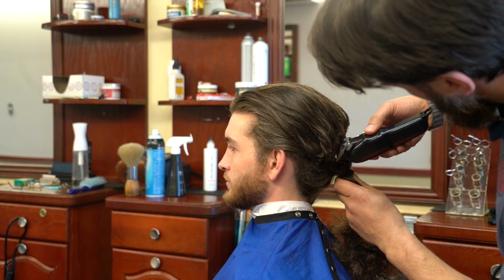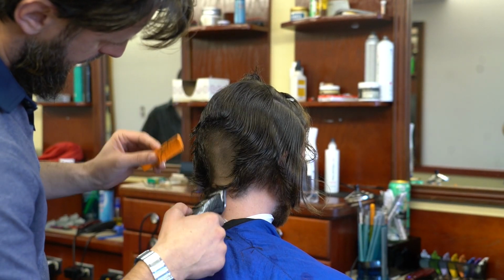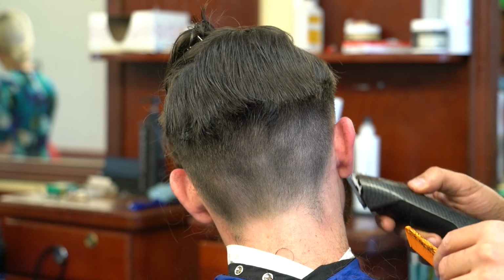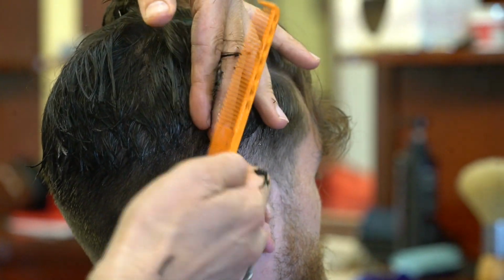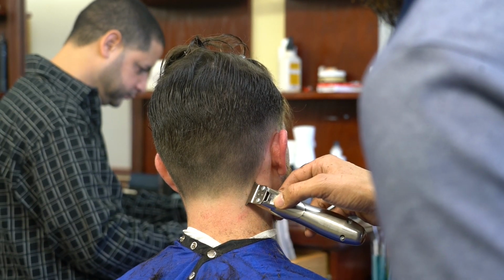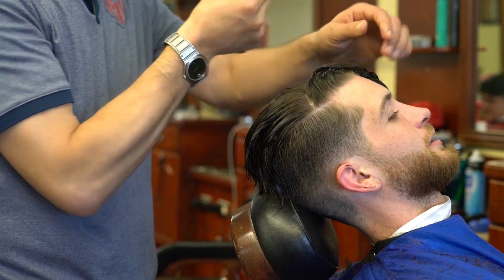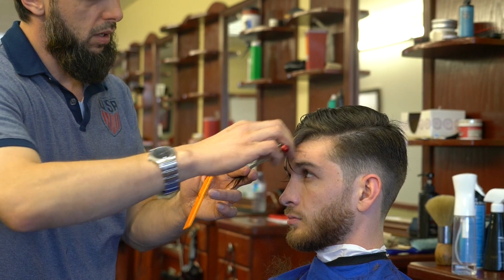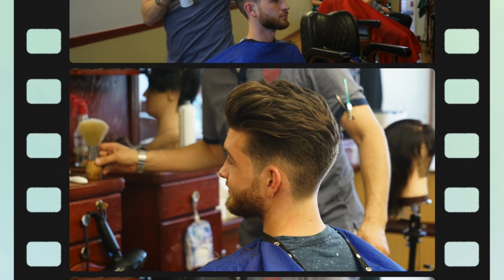2018 Hairstyles for Men Tutorial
In this video, MC Barber will be demonstrating how to create a professional undercut.

-2:08 After parting the top of the hairstyle, MC starts with a 1 1/2 metal guard on Oster clippers to remove bulk and create a foundation.
-4:04 MC switches to Wahl clippers. He uses a closed guard to begin his taper, adjusting the lever when necessary.
-4:19 To continue tapering the haircut, he uses a 1 plastic guard on Wahl clippers.
-4:40 MC switches to a 1/2 plastic guard on Wahl clippers.
-4:52 Moving to the top, MC uses scissors over knuckles to remove bulk before blending it.
-5:57 MC uses scissors over comb.
-6:48 To further blend the sides and back, MC uses a hair cutting razor.
-7:18 He uses Andis trimmers to create a shape up.
-8:10 Moving to the top of the head, MC uses a hair cutting razor to remove length and bulk while creating texture.
-11:07 MC uses a straight razor to sharpen the shape up.